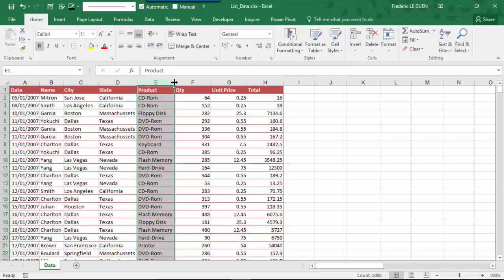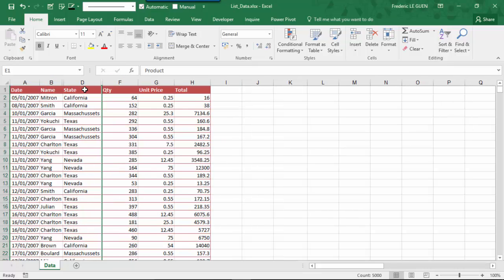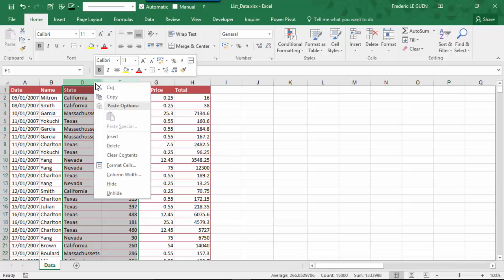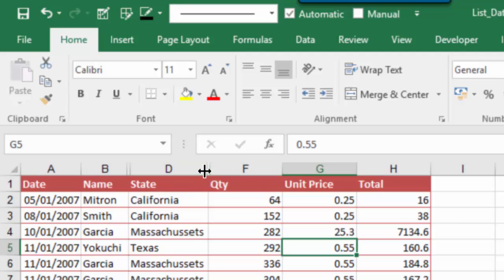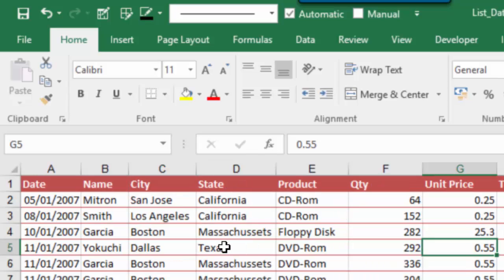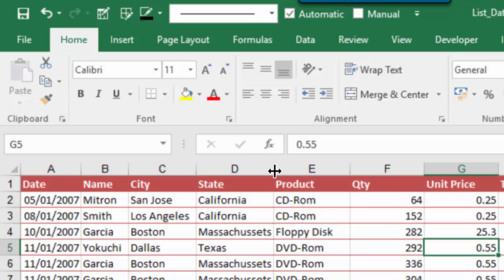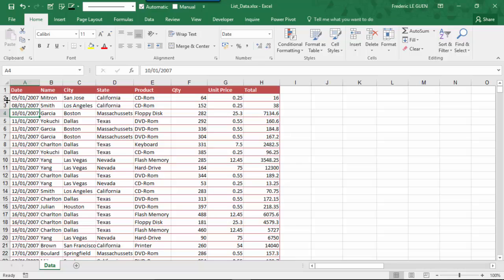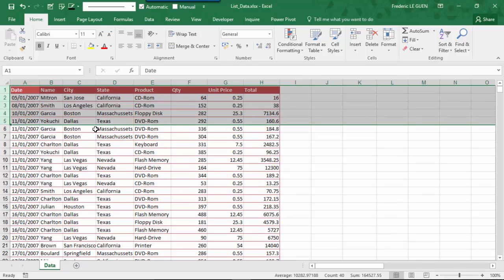Excel trick - Unhide column with drag & drop 😉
Do you know you can hide or unhide your column just with the drag & drop and not the right-click option? Discover that here.